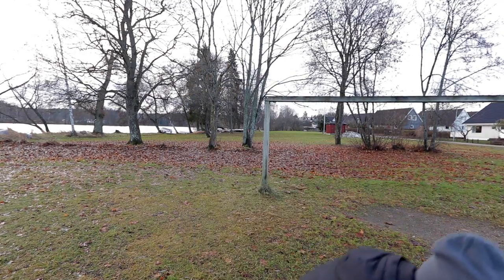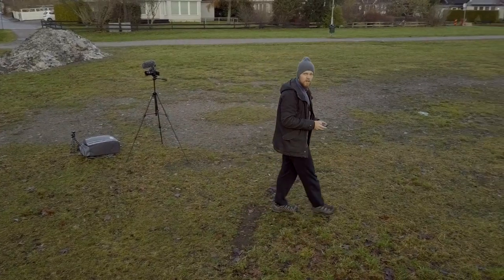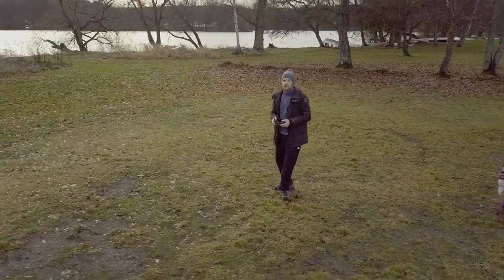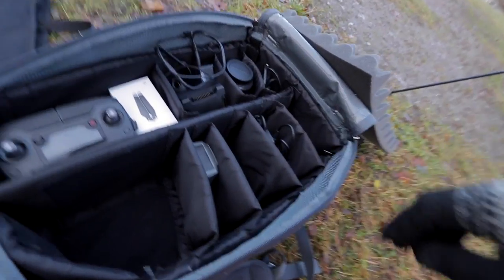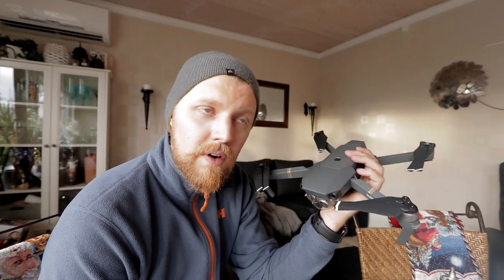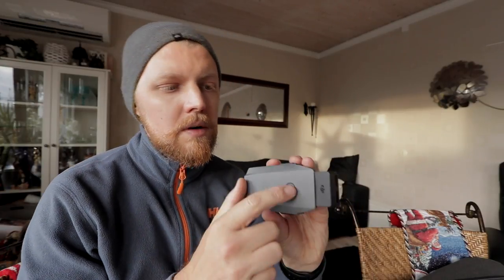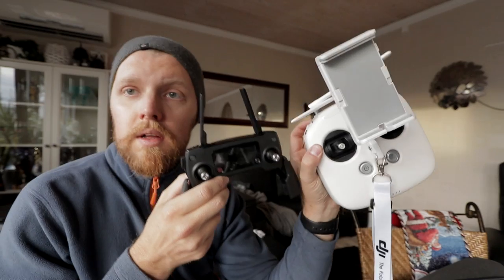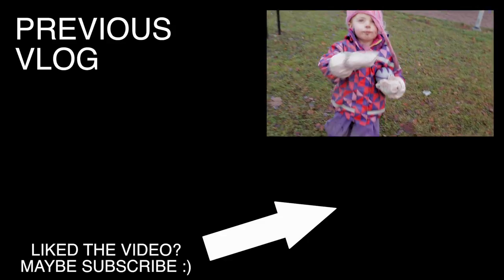MY FIRST EXPERIENCE WITH DJI MAVIC PRO!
Björn Randén VLOGS

Produced by Björn Randén